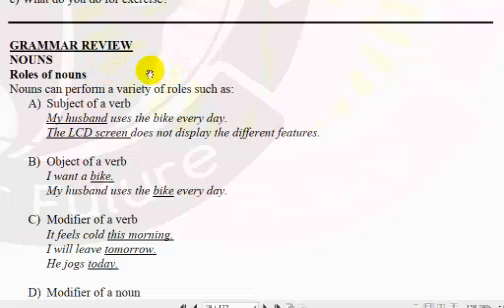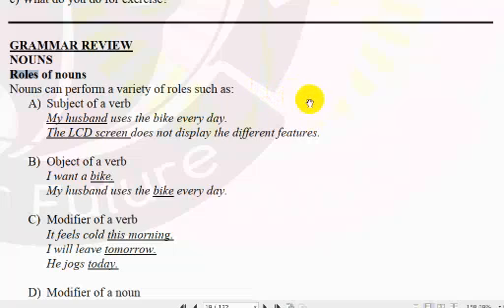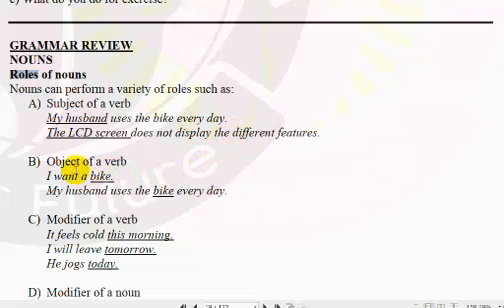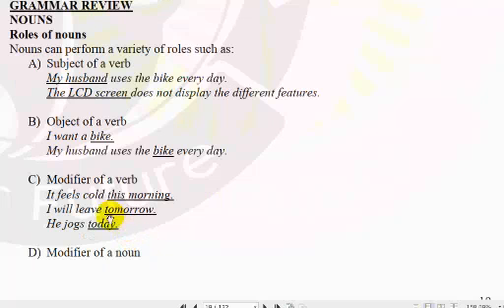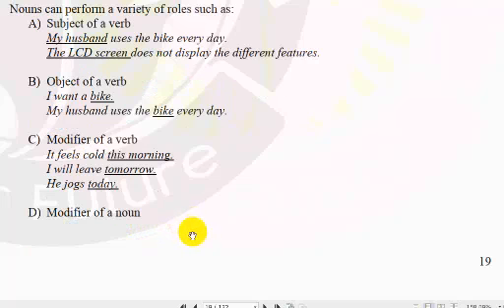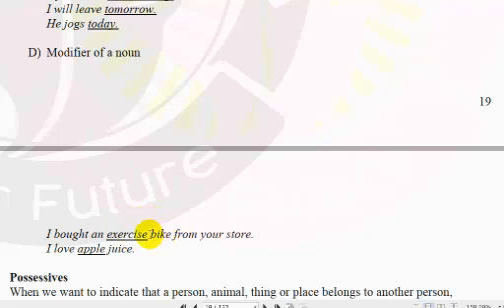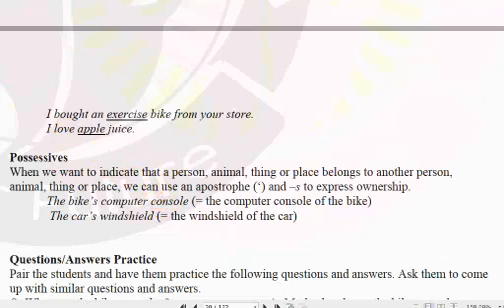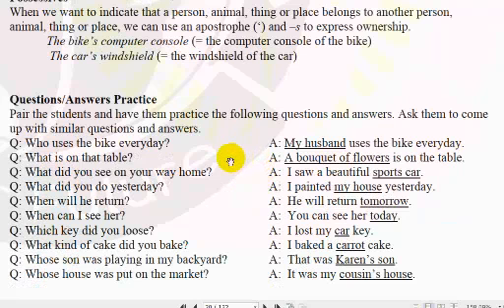Speaking Lesson 8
Ku soo dhawow Kasmo Acadamy walal arday cusub baan qadanaynaa.
Hadda waxaan bixinaynaa 4 kooras English online ah, waa Manhaj la nidamiyey waxa bixinayaana maclimiin khibrad u leh.

1. Level 0 (ugu hooseeya) Preb-Beginner | 2 Months $ 7 | ( semester $17 | 3 month)

2. Level 1 (bilow) Beginner 3 Months | $7 | ( semester $17 | 3 month)

3. Level 2 (Dhexdhexaad) Intermediate 3 Months | $8 | ( semester $19 | 3 month)

4. Level 3 (Dhamaystir) Speaking 2 Months | $8  |( semester $19 | 3 month)